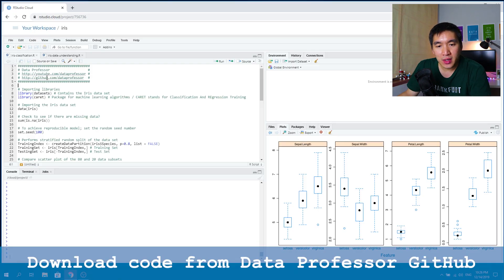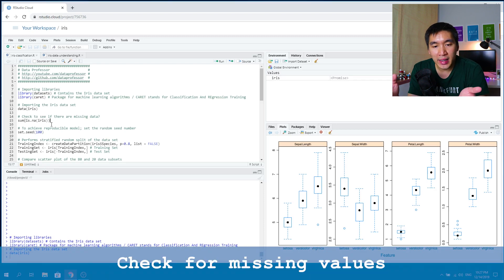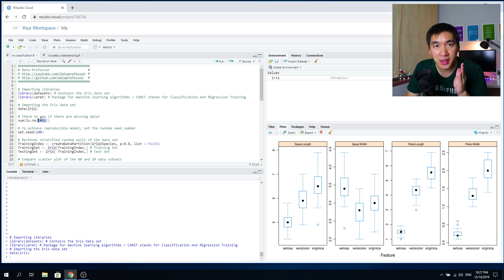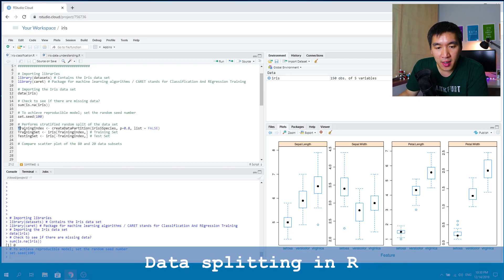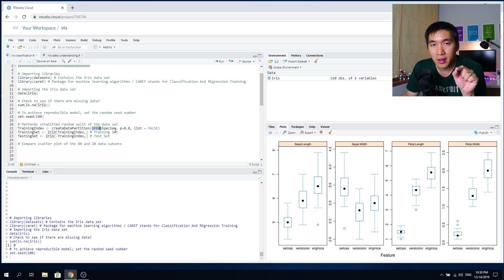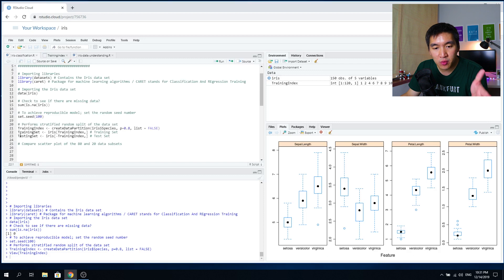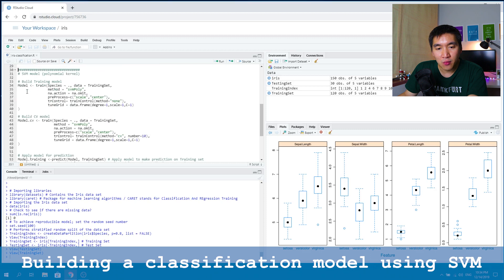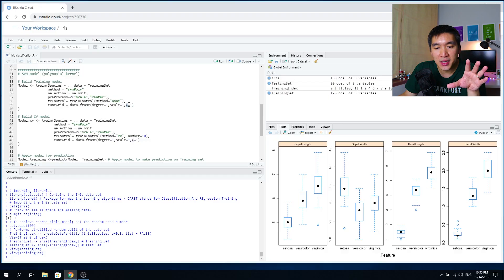Machine Learning in R: Building a Classification Model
In this video, I cover the concepts and practical aspects of building a classification model using the R programming language; starting from loading in the iris dataset, splitting the dataset, building the training model and cross-validation models using support vector machine, evaluating the prediction performance as well as the feature importance.

⭕ Timeline
0:39 Download code from Data Professor GitHub
0:48 Import Iris dataset
0:59 Check for missing values
1:56 Data splitting
2:57 Data splitting in R
5:28 Practice: Make scatter plot comparing Training and Testing sets (distribution)
7:35 Mean centering
11:16 Building Training and CV models in R
15:38 Model performance metrics
16:54 Feature importance